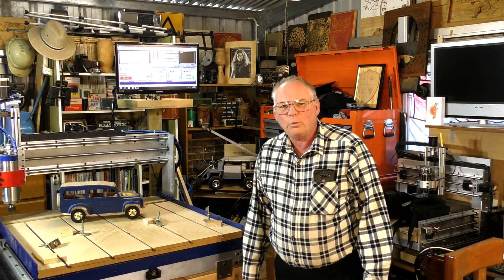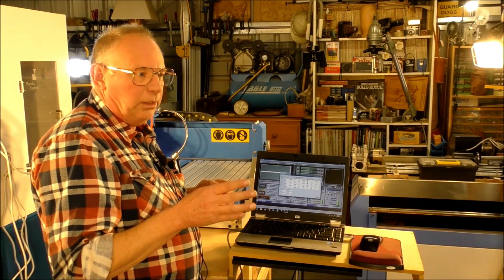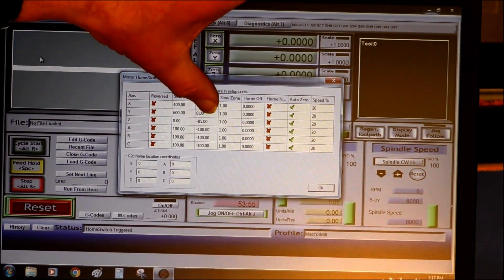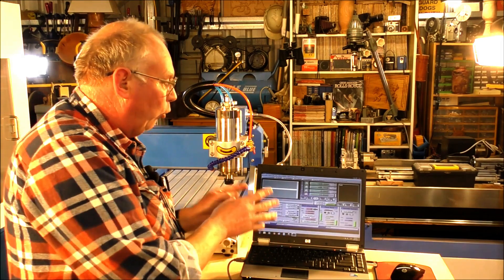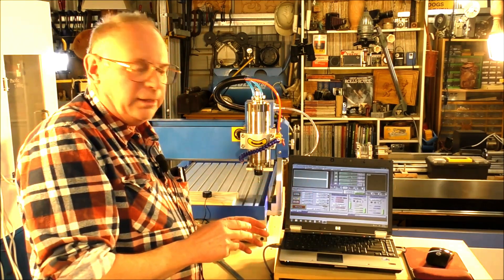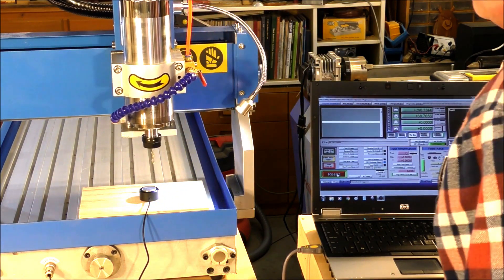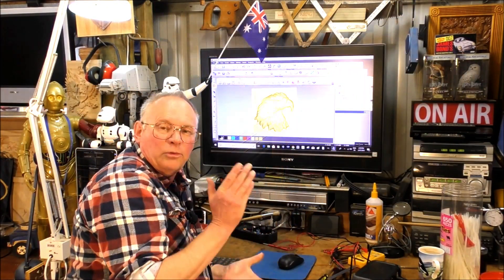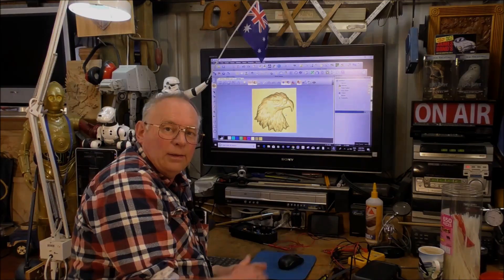Setting up Mach3 to a 6040 CNC Router Part 2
A Roger Clyde Webb CNC Router How to tutorial Video 727 Setting up Mach3 to a 6040 CNC Router Part 2

ROGERWEBB5798
(ONLY AT THIS ADDRESS BELOW)